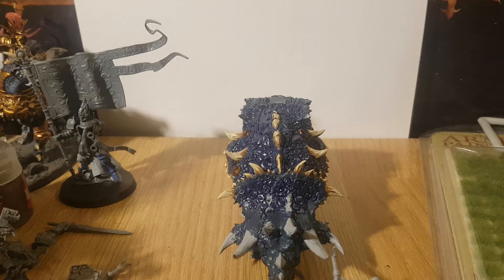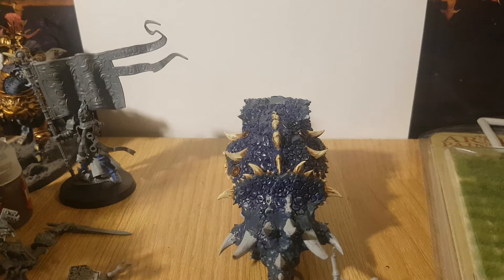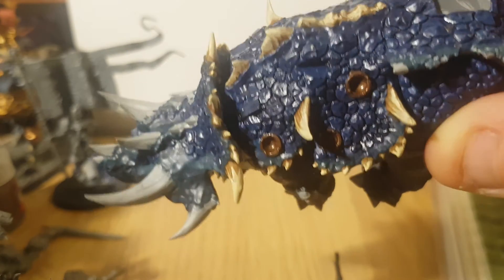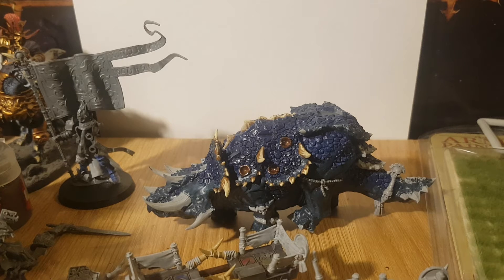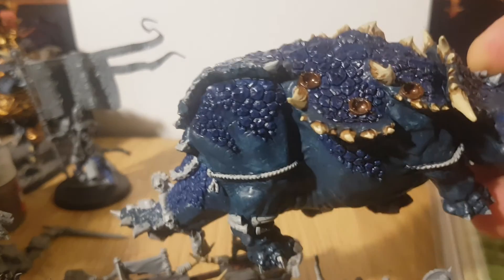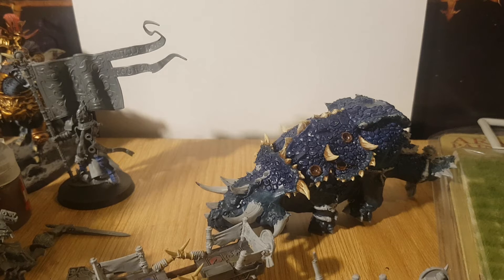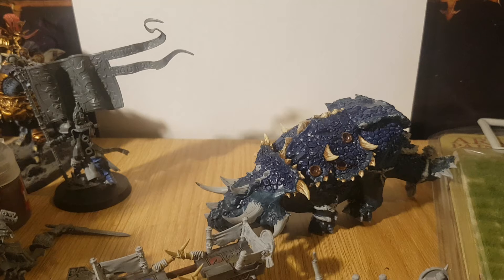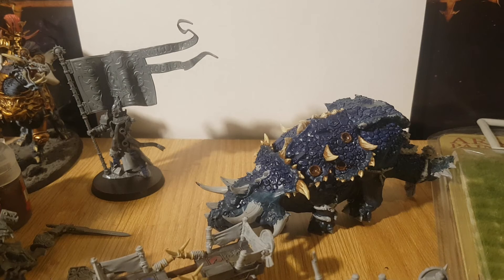WTSTPC 2021: August DAY #23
Super spicy come back. 🌶🌶🌶🦕🦕🦕